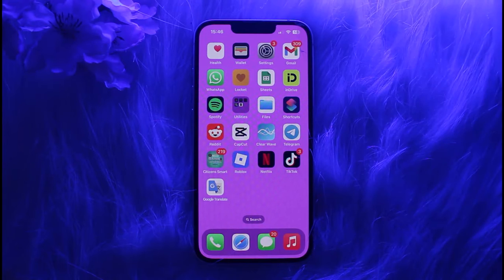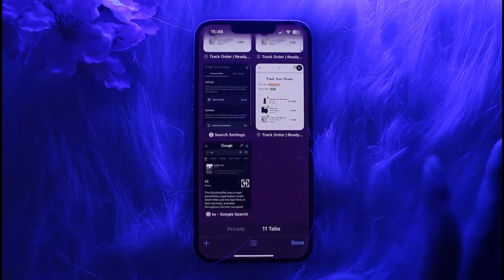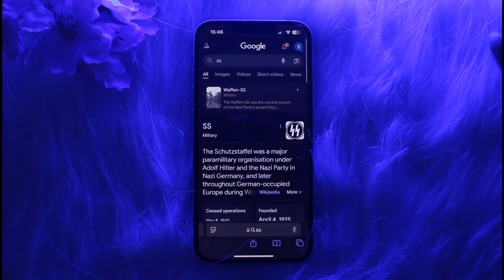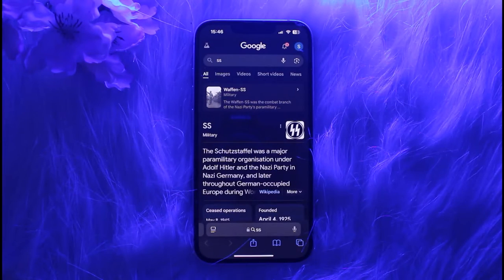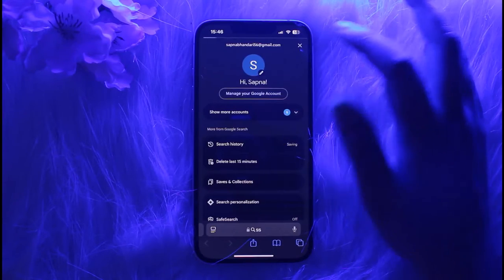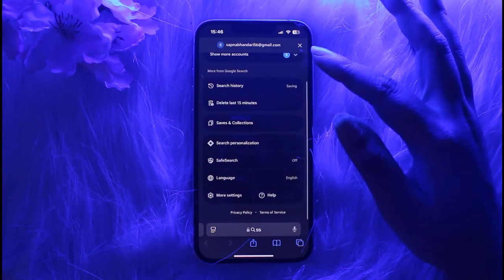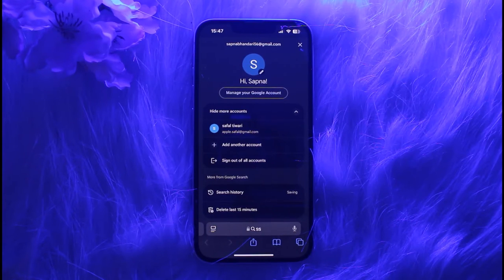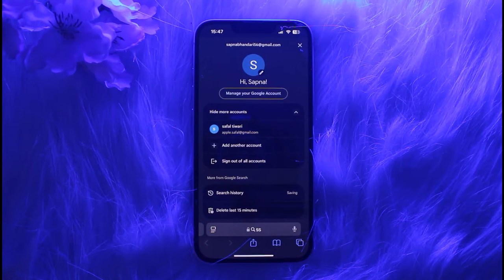How To Sign Out Of Google !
If you're looking to sign out of your Google account on a browser or device, this video walks you through the process step-by-step. Whether you're using a shared computer, switching accounts, or just want to secure your information, signing out of your Google account is an important step to protect your data.

Start by opening any browser where your Google account is currently active. You can do this by going to Google.com or any other Google service like Gmail or YouTube. Once the page loads, look to the top-right corner of the screen. You’ll see your Google profile picture or your initial displayed—this indicates you're logged in.

Tap on your profile icon, and you’ll see a dropdown menu with all accounts that are signed in. If you have multiple Google accounts active, tap on the small dropdown arrow to view all of them. At the bottom of this list, you should see the option labeled 'Sign out of all accounts'. Tap this to log out of every Google account currently signed into the browser.

On some Android devices or custom browsers, the interface may vary slightly. You may need to go into your browser's settings or the Google app settings to find the sign-out option. If you’re using Chrome, tapping your profile icon and selecting 'Manage your Google Account' may also provide an option to sign out.

Once signed out, the browser will return to the default Google homepage, and you’ll need to enter your credentials again to log in. This ensures that your personal emails, saved files, and browsing data remain secure, especially on public or shared devices.

00:00 Introduction
00:13 Accessing Google from Browser
00:27 Finding the Profile Icon
00:40 Signing Out of All Accounts
01:01 Logging Back In
01:10 Conclusion